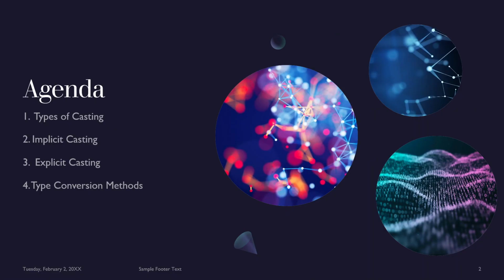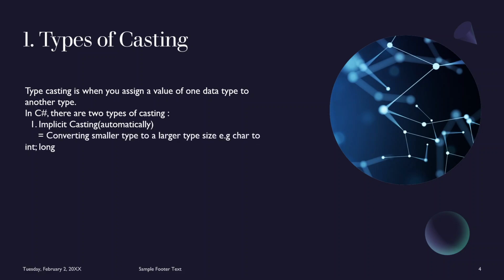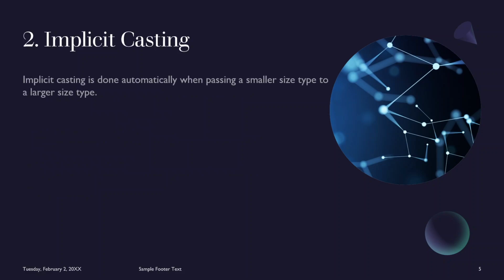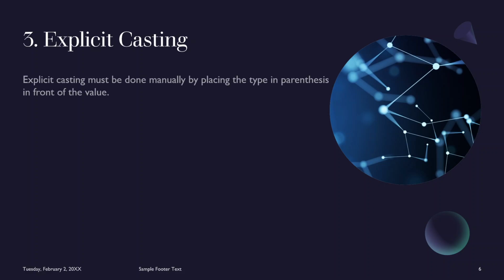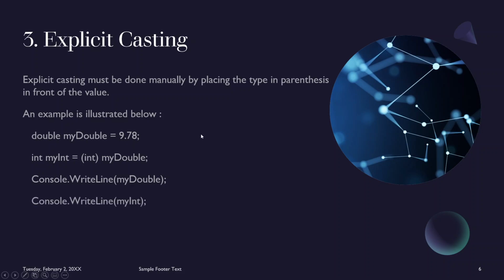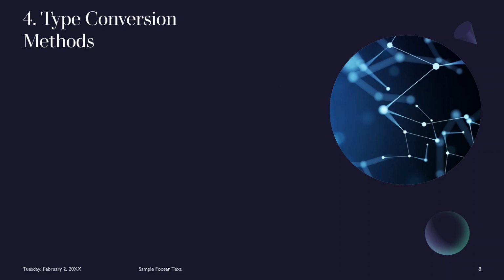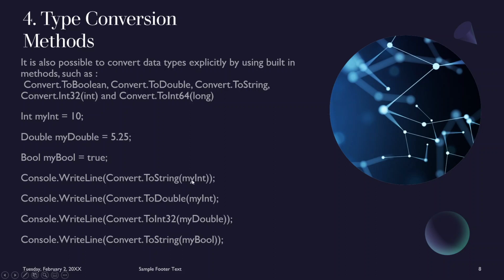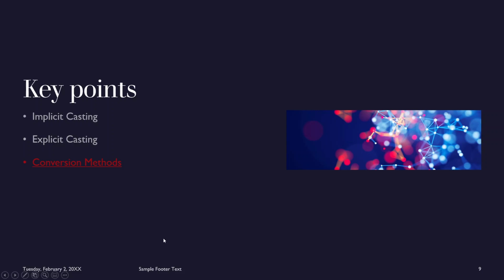Type Casting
in this video the c# concept of type casting is introduced and is expanded upon as we highlight the differences between implicit casting and explicit casting